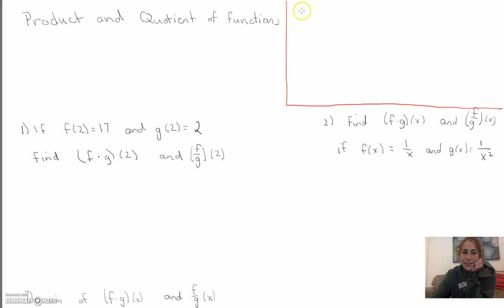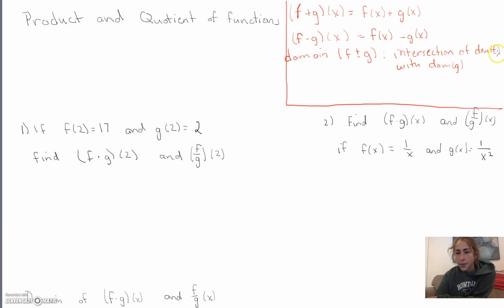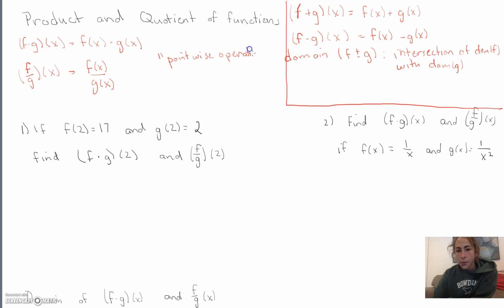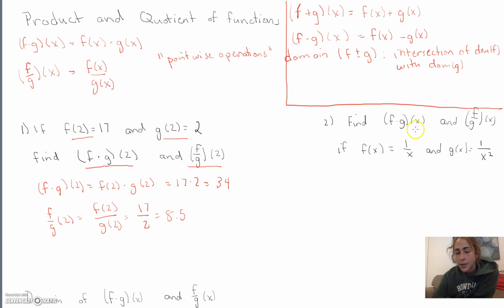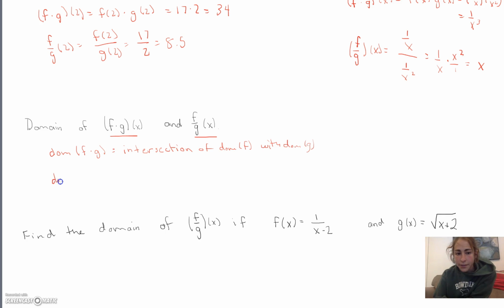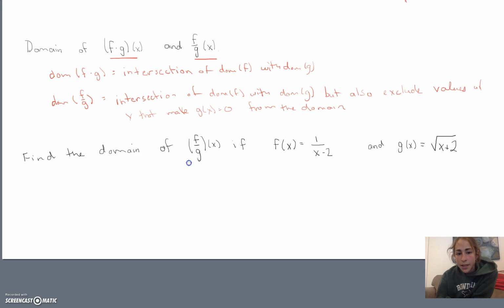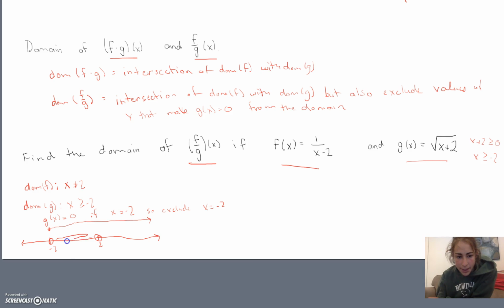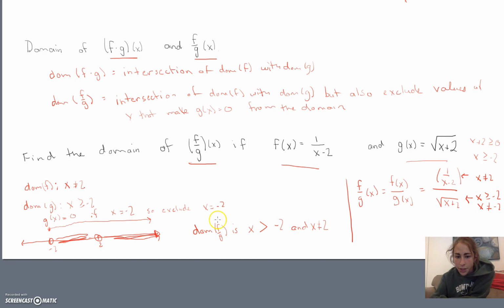Product and Quotient of Functions